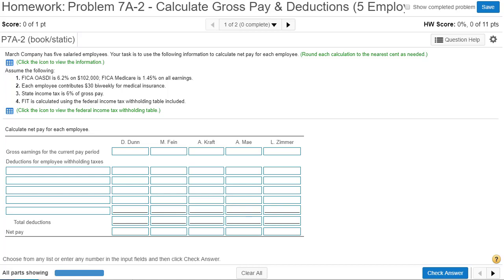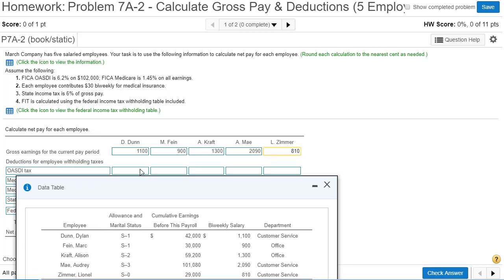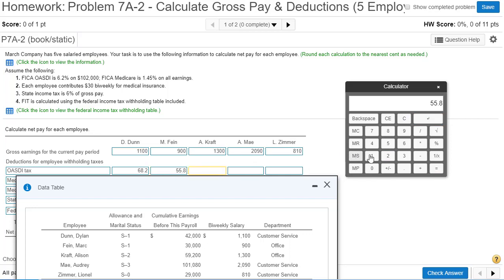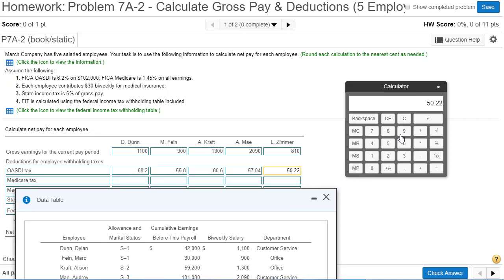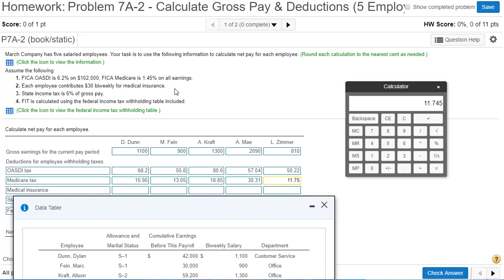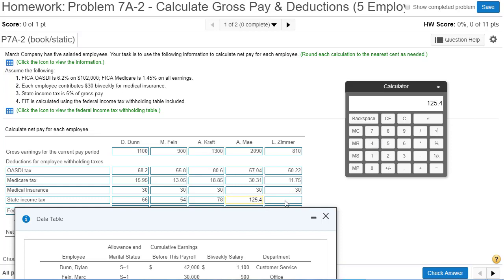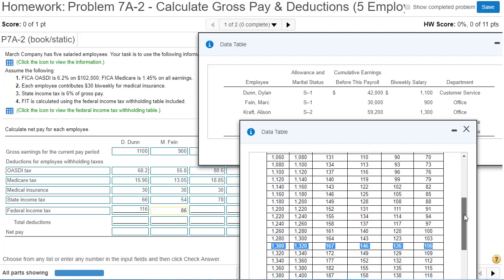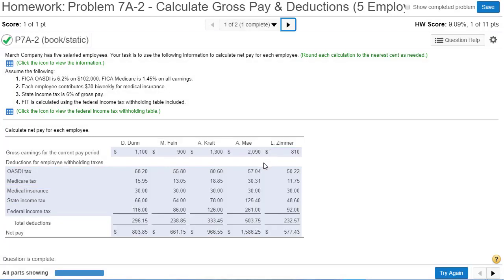Problem 7A-2 Calculate Deductions & Net Pay for Five Employees